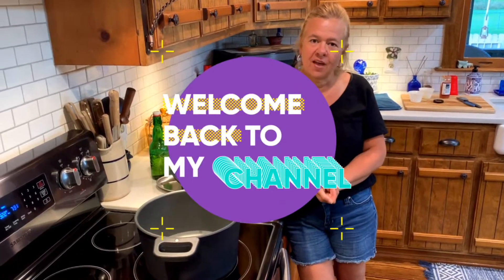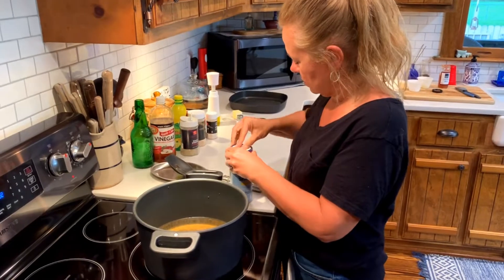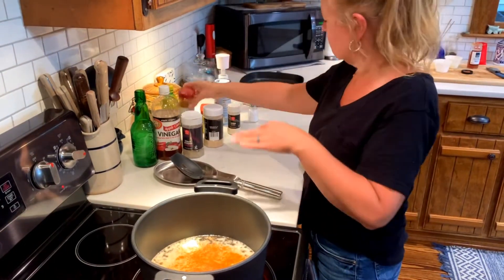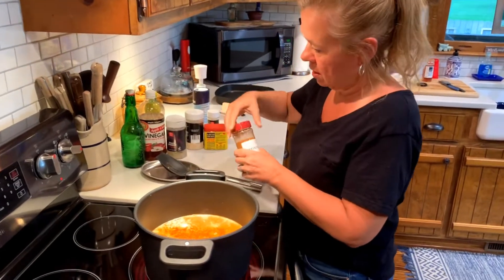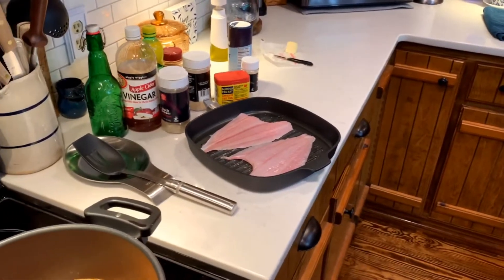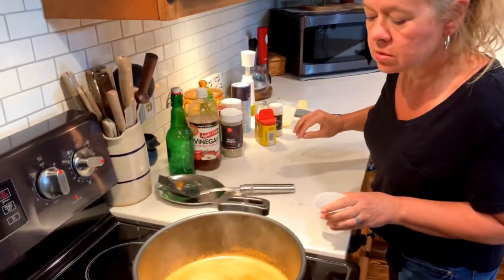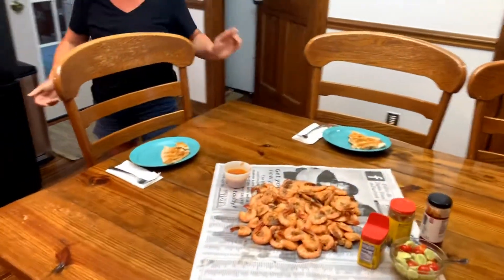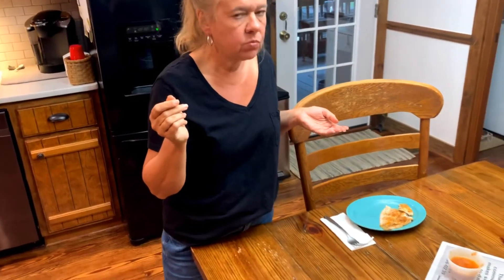FRESH Shrimp & Flounder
Y’all, THIS is how we do fresh shrimp! And, it is so dang good, you don’t need anything else. However, this video does show a couple of side kicks & tips. Enjoy!